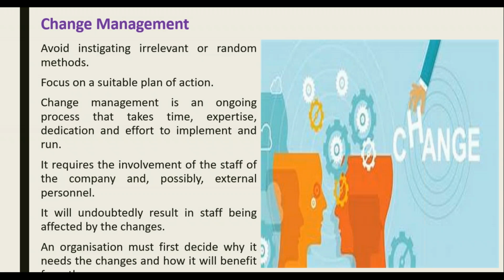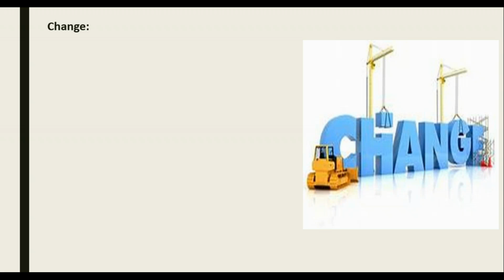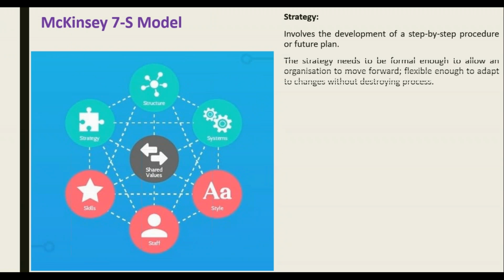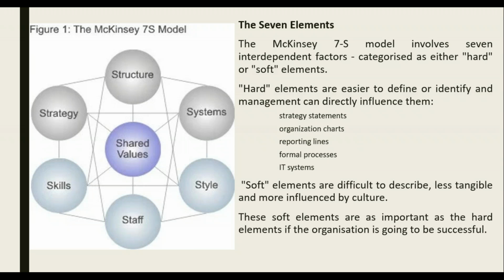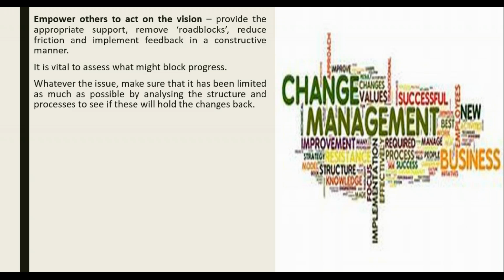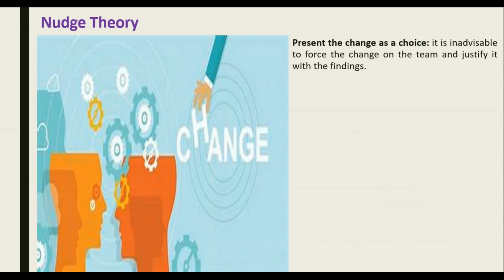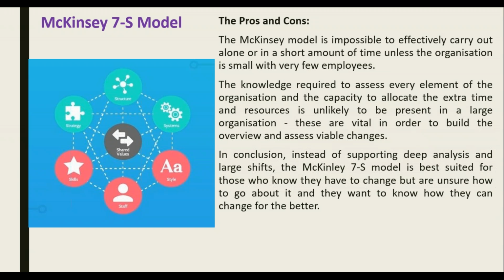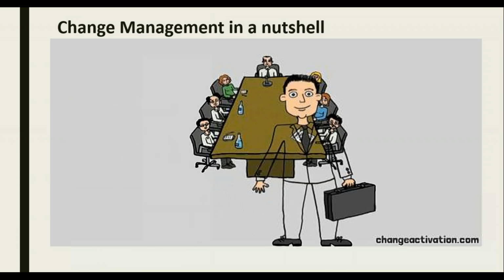2019 06 10 15 02 Change Management Part A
Manage Webinar ' Change Management Part A'